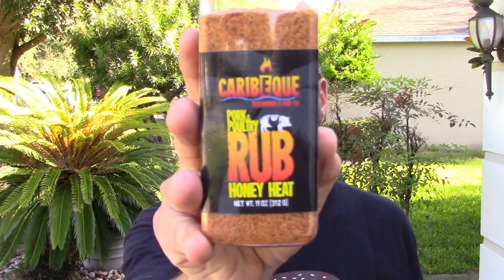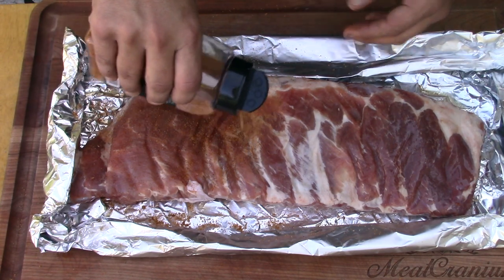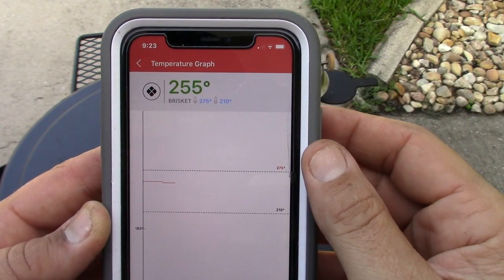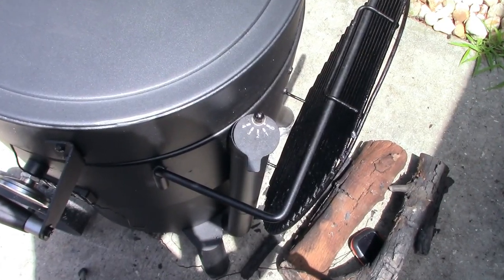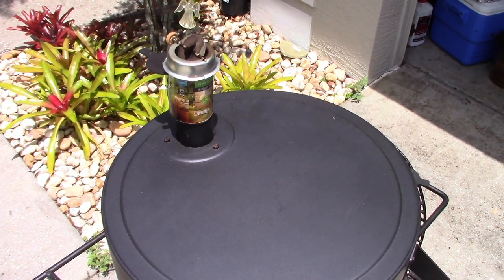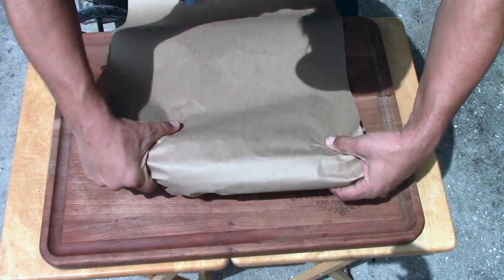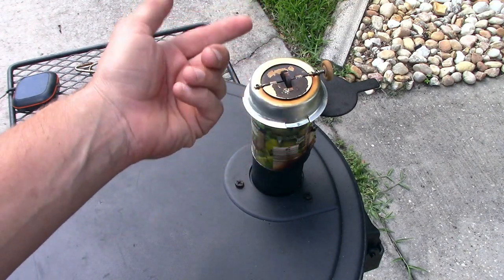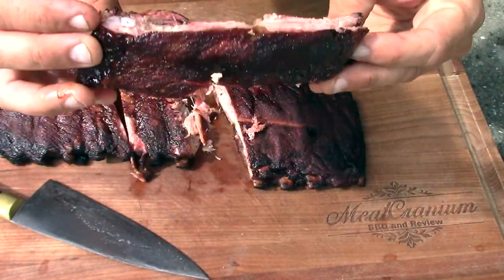Oklahoma Joe Bronco with the TIPTOPTEMOP/Ribs on the Oklahoma Joes Bronco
In this Video I make frozen Ribs On the Oklahoma Joes Bronco using the TIPTOPTEMP. The TIPTOPTEMP is a temperature control device generally used for kettle and kamado type smokers, however today I use it on the Oklahoma Joes Bronco with impressive results.